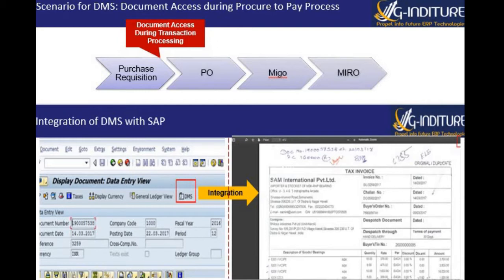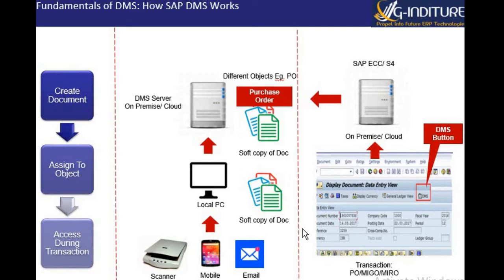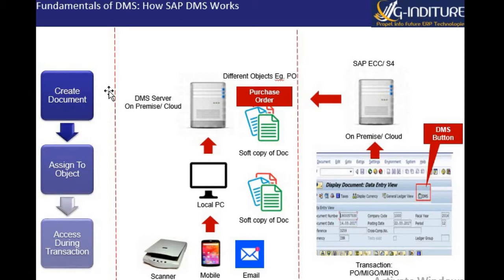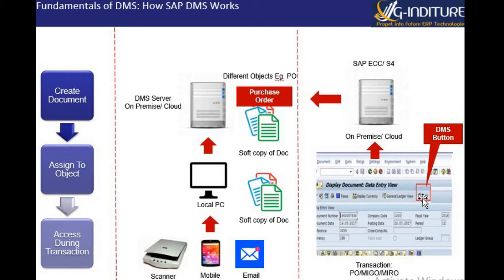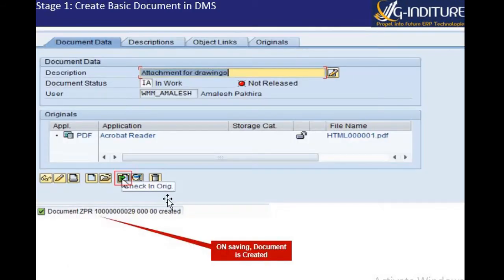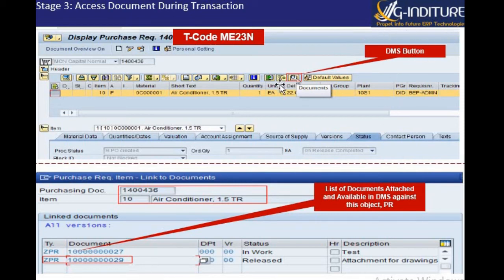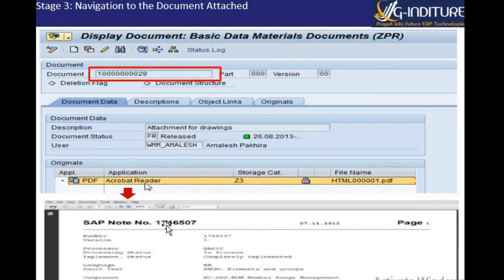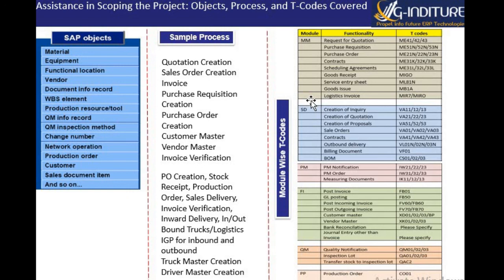Demo on SAP Document Management System (DMS): Demo by G-Inditure SAP Consulting, Noida.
This presentation covers demo on SAP DMS and tips to freeze scope for DMS implementation.